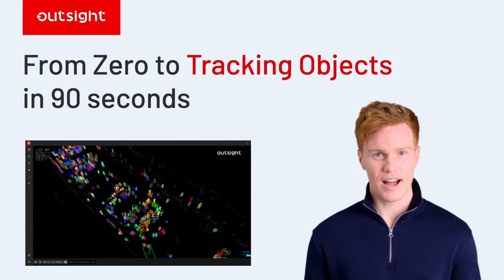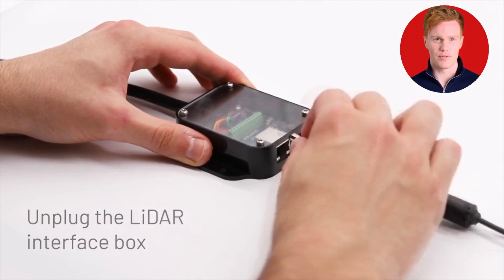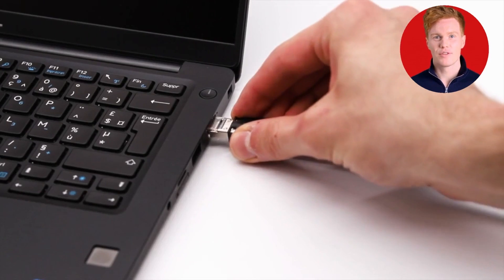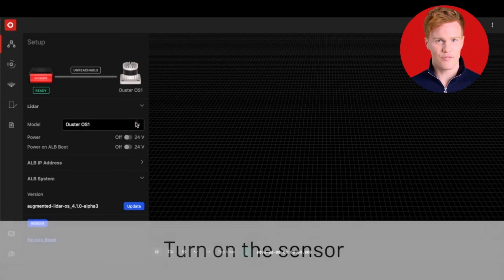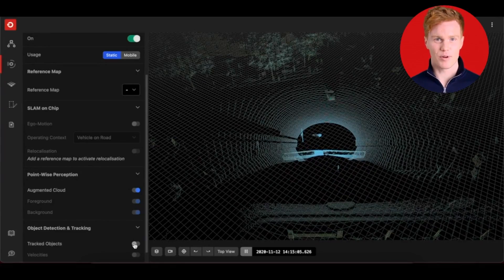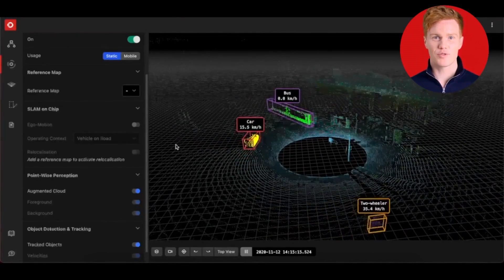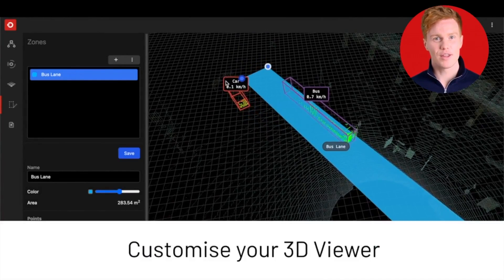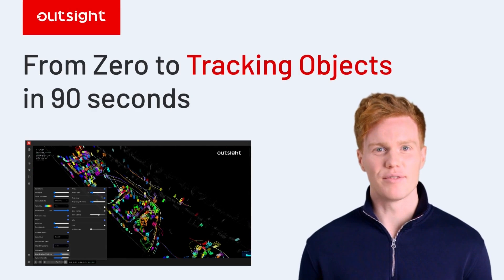From Zero to Tracking Objects in 90 seconds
From first plugging your LiDAR Sensor to start tracking objects in no time.